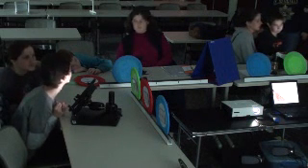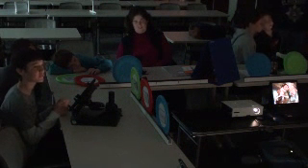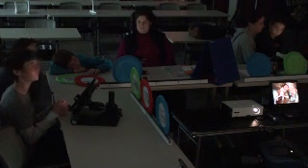RTT 3-26-11 005